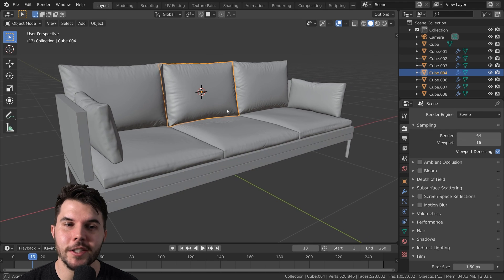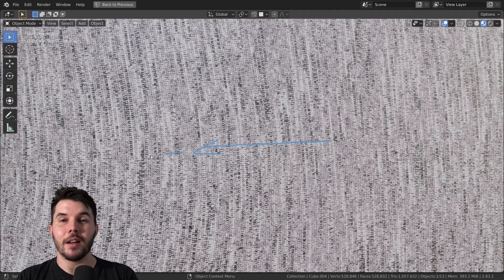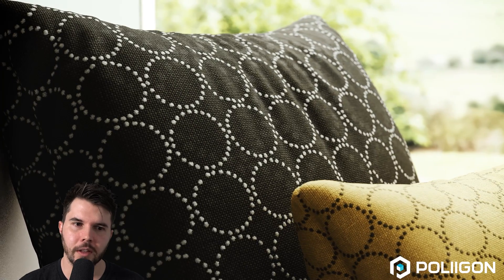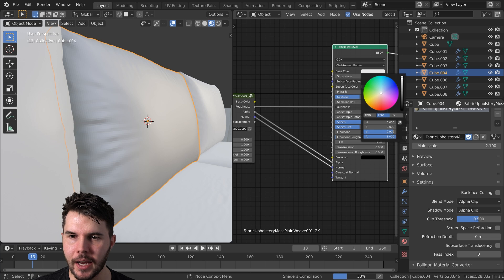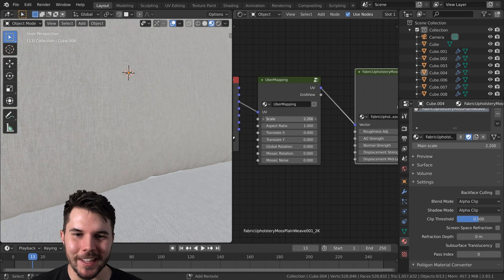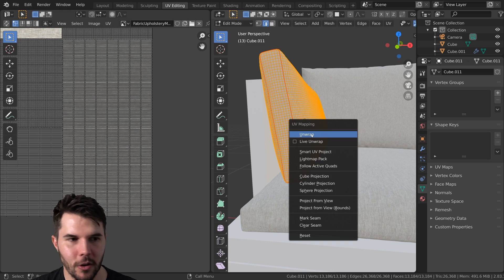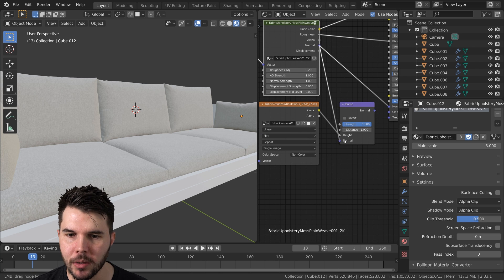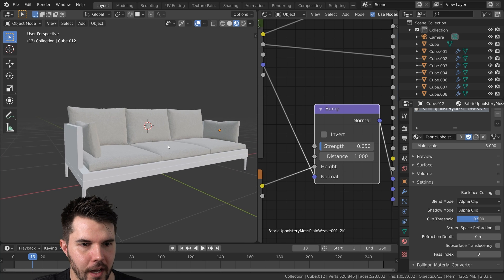Using fabric textures in Blender (Couch Part 5)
Blender tutorial on importing and setting up fabric texture maps correctly.

Chapter Marks:
00:00 Picking your material
04:54 Setting up the material
12:03 Adding Wrinkles